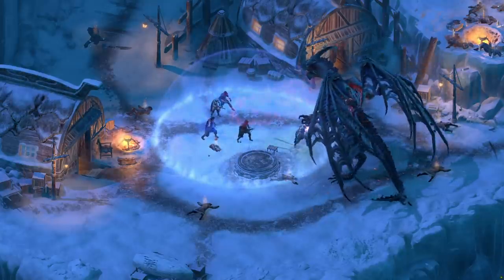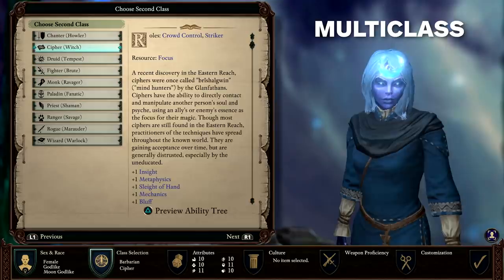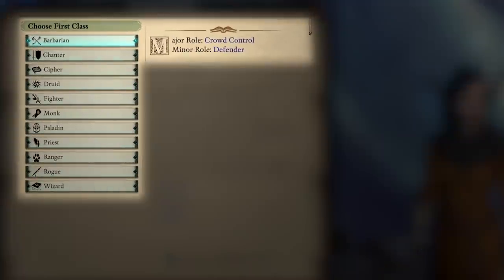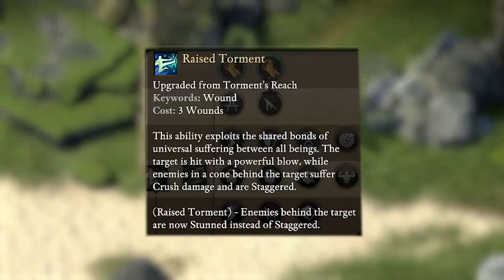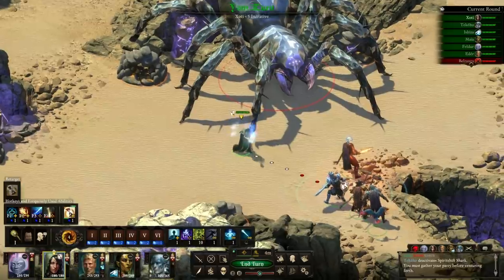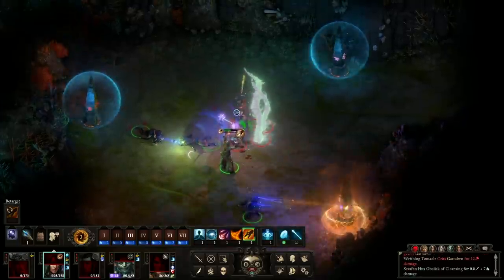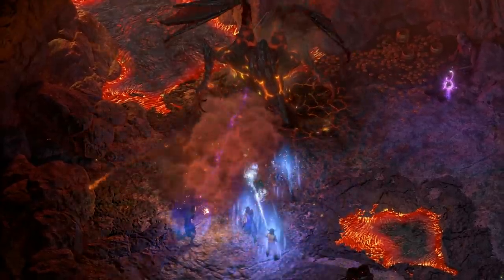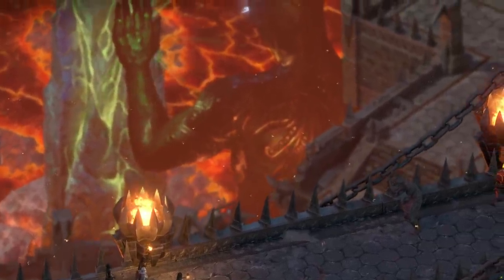How to Choose Your Class in Pillars of Eternity 2: Deadfire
Pillars of Eternity 2: Deadfire has 11 combat classes, each with unique abilities to define your character's role in battle. If you're new to the game, here's a beginner's guide to choosing a class.